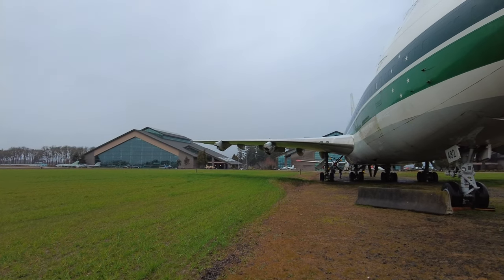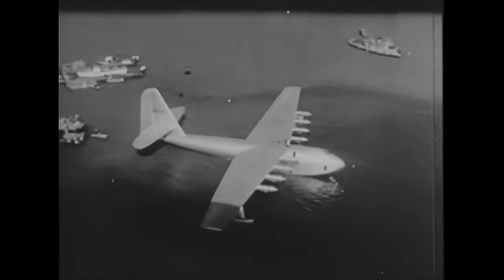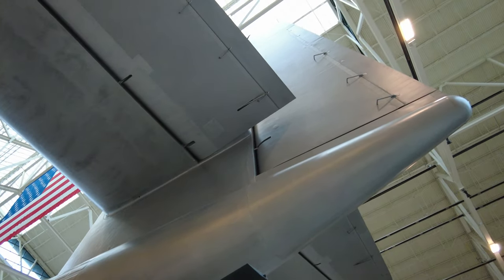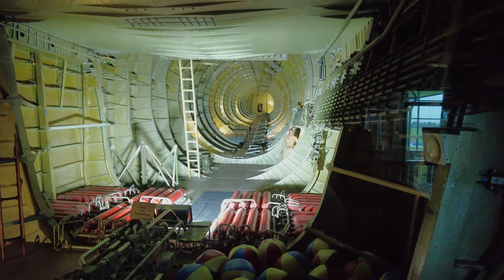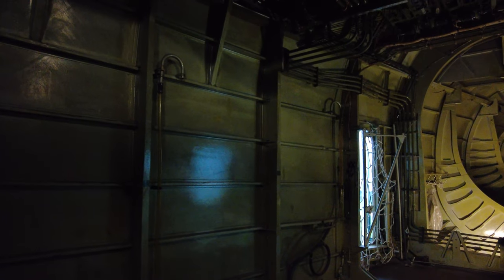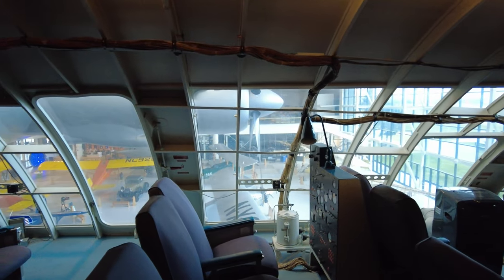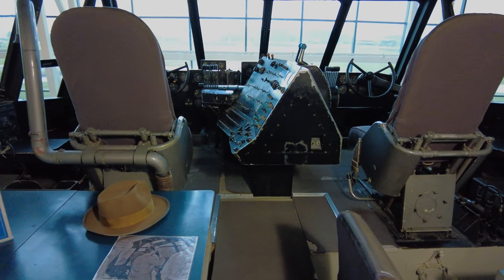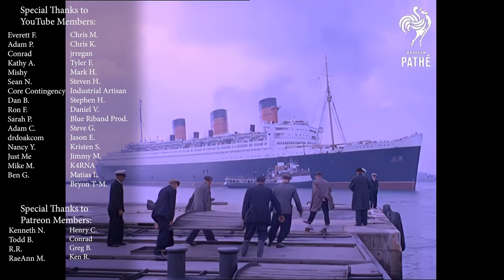Spruce Goose Narrated Tour in 4k | H-4 Hercules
This is a narrated tour in and around the H-4 Hercules (Spruce Goose)...Howard Hughes's flying boat. It is the largest amphibian aircraft, and the largest wooden aircraft ever built. And for 72 years up until 2019, it had the largest wingspan of any aircraft. It truly is a marvel of engineering and a beast of a machine. The first and very last time it ever flew was on November 2nd, 1947 when Howard Hughes shocked the world by unveiling the gargantuan airship that the press had scoffed by saying it could never fly...they even nicknamed it "The Spruce Goose", despite the fact that it was made of Birch wood. Be sure to visit the H-4 Hercules at the Evergreen Aviation & Space Museum, in McMinnville, Oregon, USA. They are wonderful people and the docents are very knowledgeable about the aircraft and spacecraft/machinery.